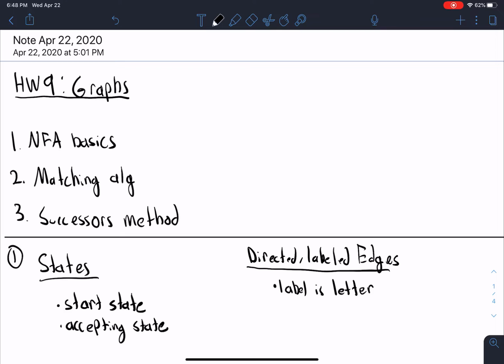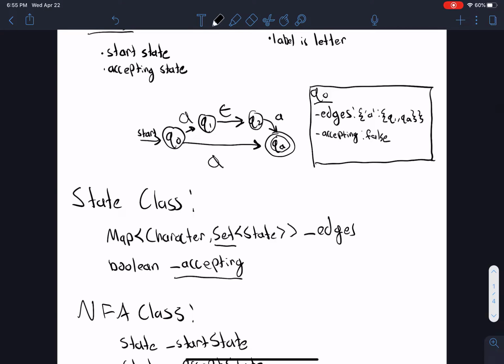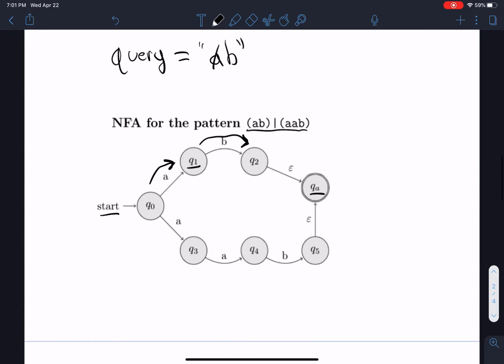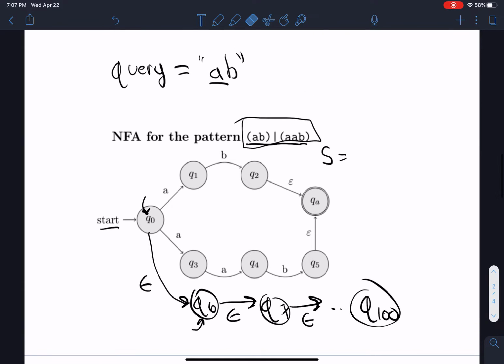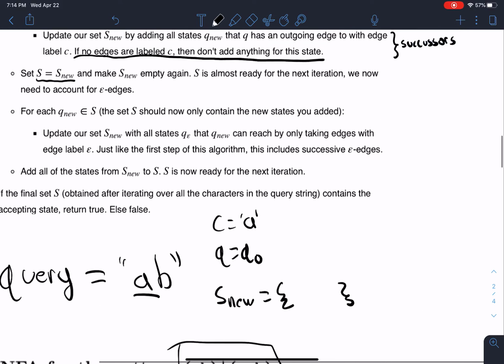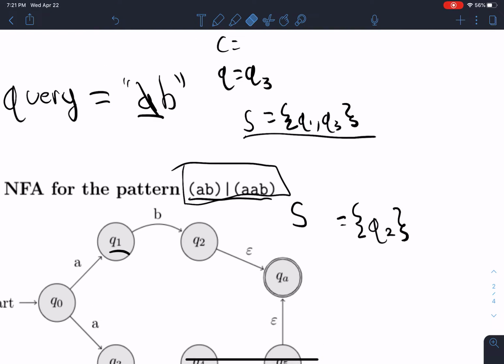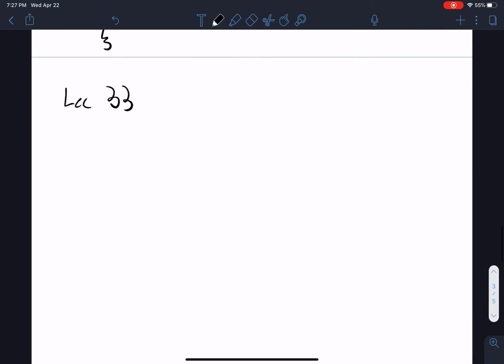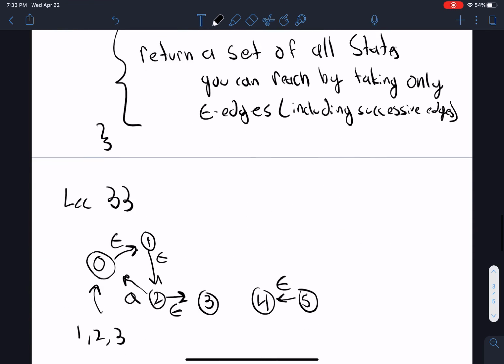HW9 Spec walkthrough